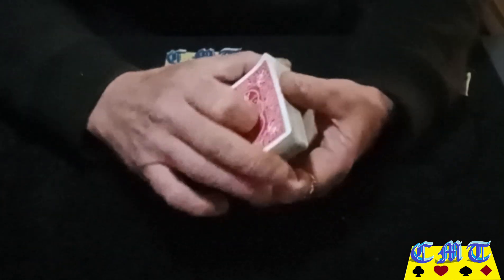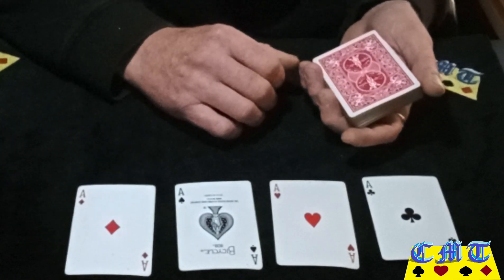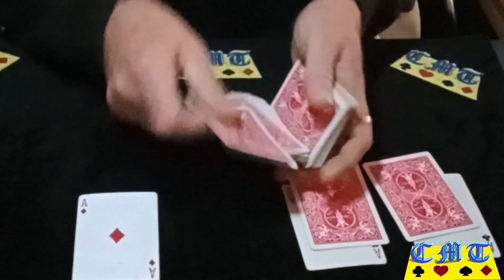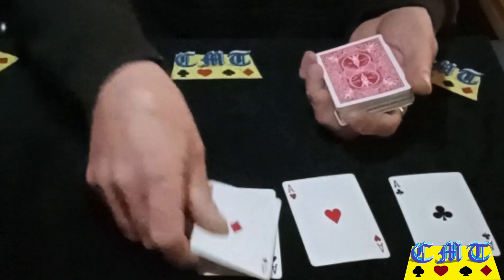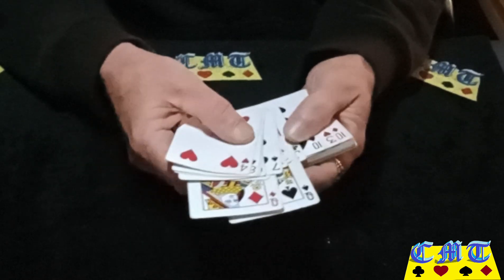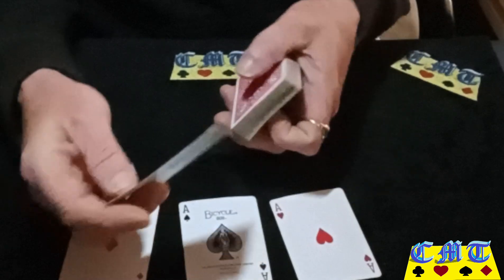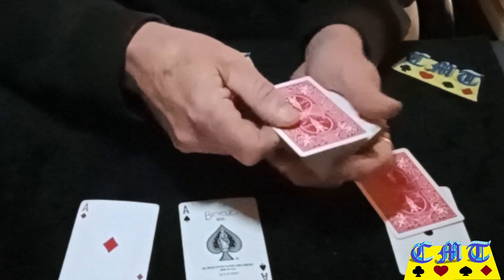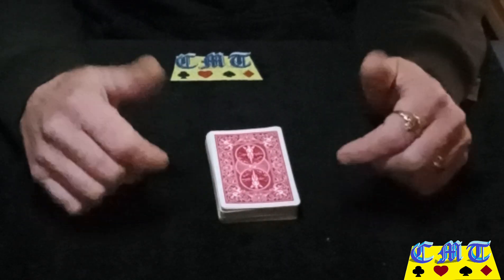Queens get Aced performance and Tutorial.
Hello Mataholics and non Mataholics.

This is just so much fun to do, and is quite easy.